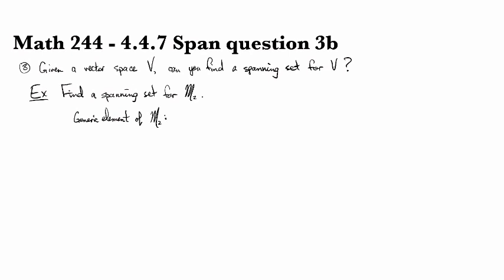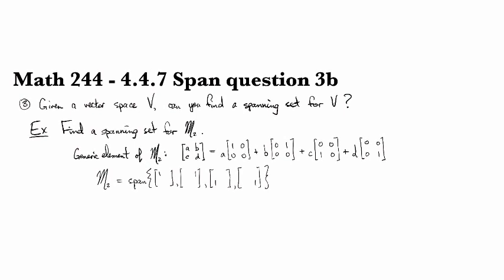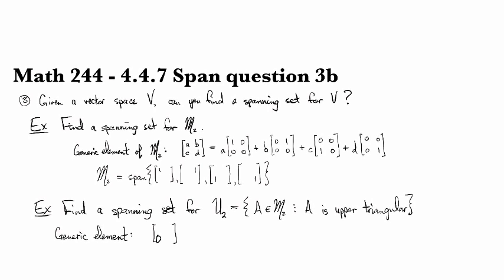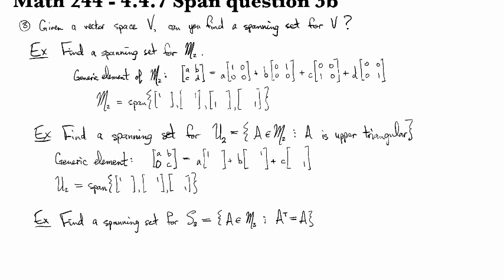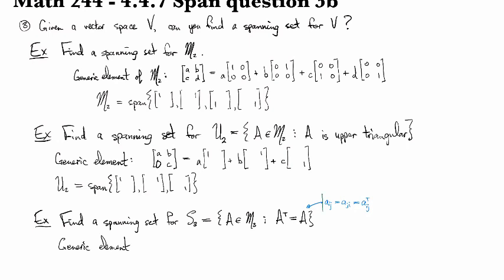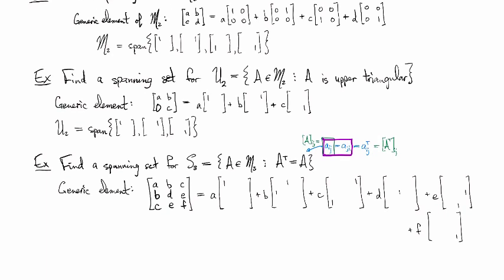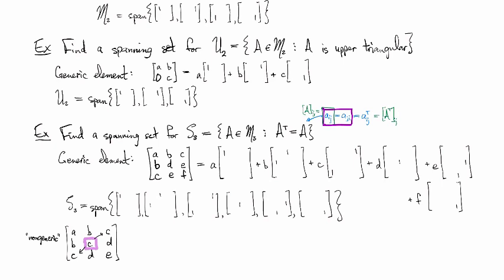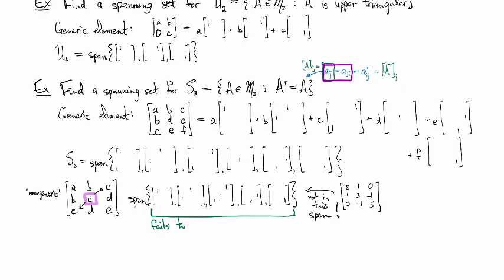4.4.7 Span question 3, part b